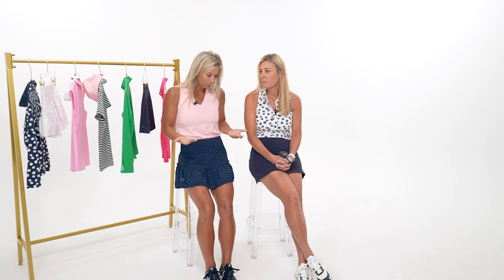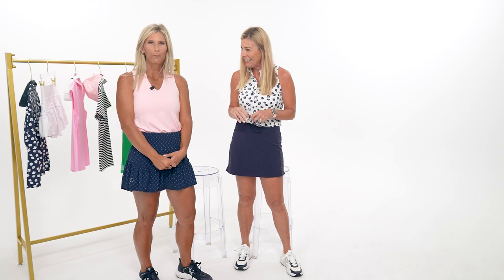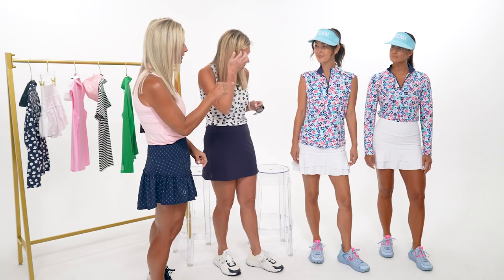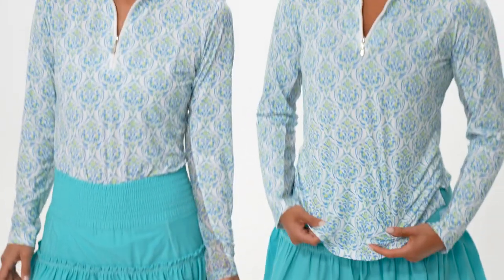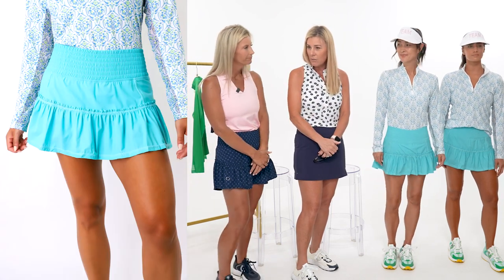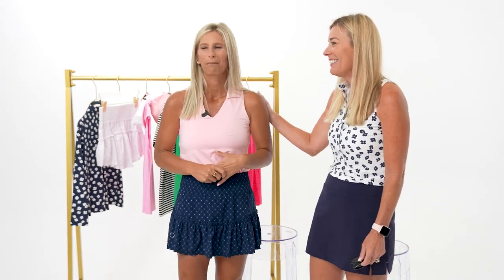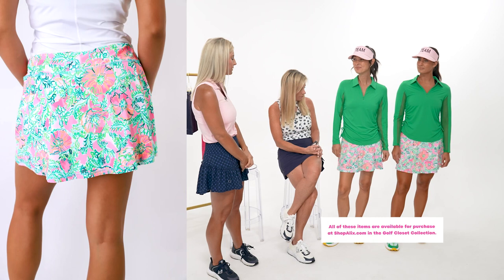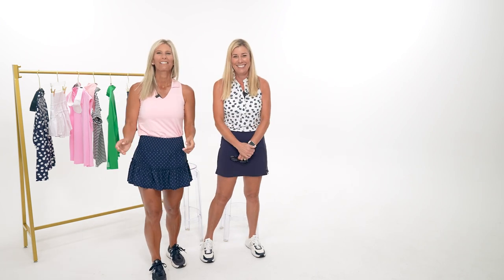The Golf Closet // EP 3: How Items Fit on Different Body Types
Tori and Alix, the dynamic sister duo, have returned to the YOUTUBE studio to showcase a fresh range of golf attire, modeled on various body shapes. Get ready to be inspired!

All the items featured on the show are available at Ali's in The Golf Closet Collection.

Timestamps
·     [01:54] - Outfit 1
·     [06:57] - Alix’s take on shirt and skirt sizing
·     [10:31] - Outfit 2
·     [15:14] - Tori’s take on shirt and skirt sizing
·     [17:54] - Outfit 3
·     [21:30] - More on bubble skirt sizing
·     [29:30] - Asking your tailor to cut out your skirt pockets

Be sure to check out all of our other content from the Podcast!